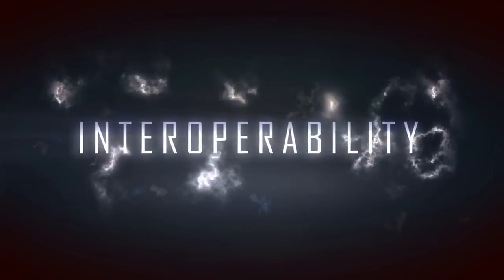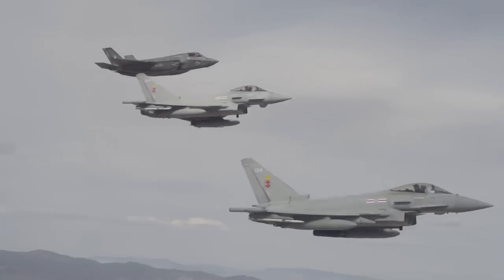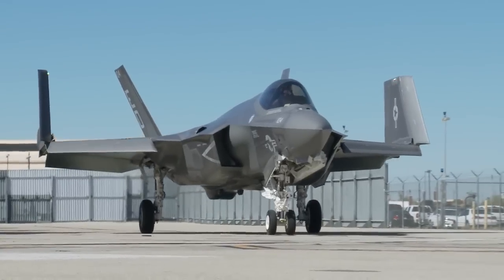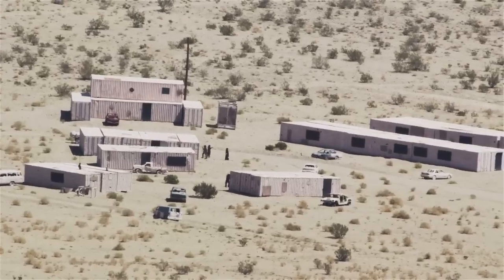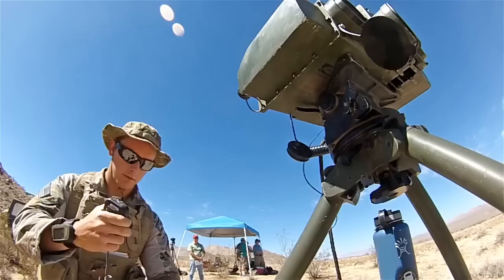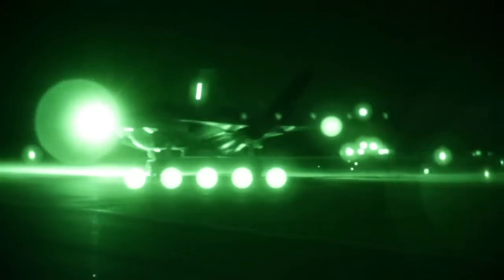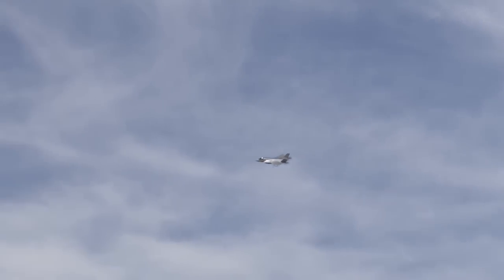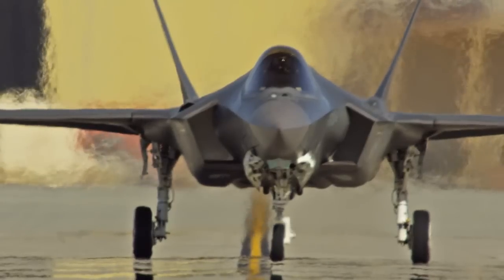F 35 Close Air Support Testing